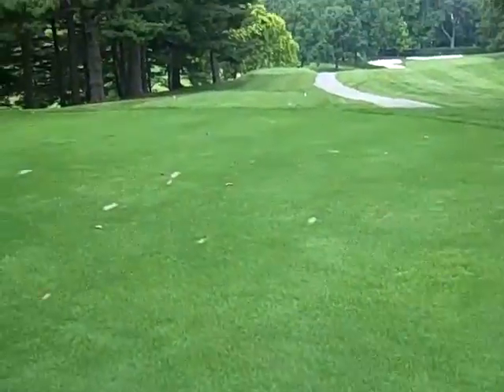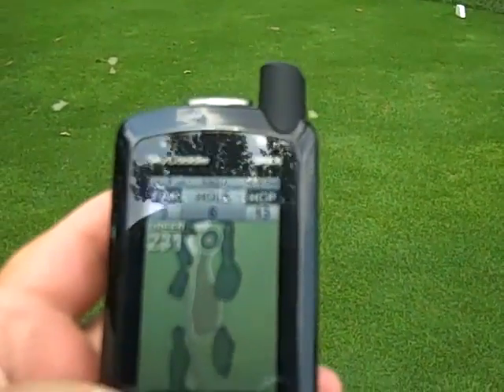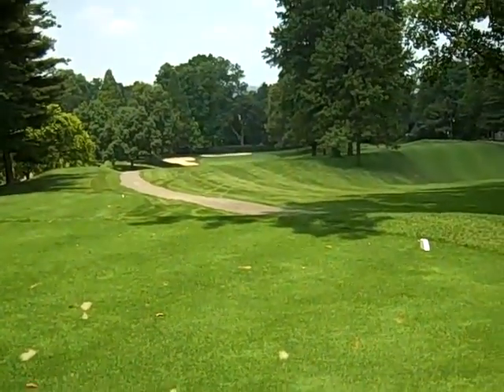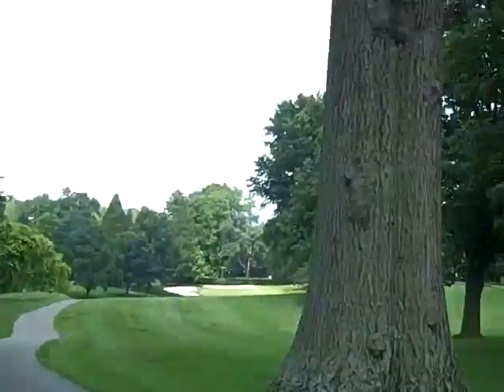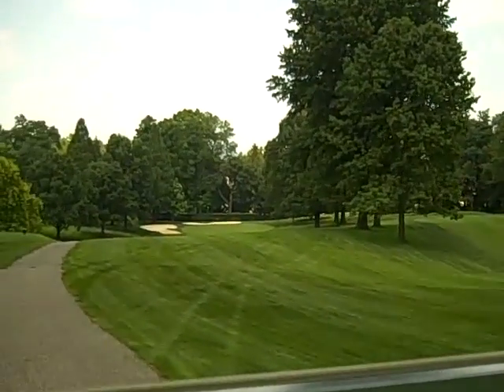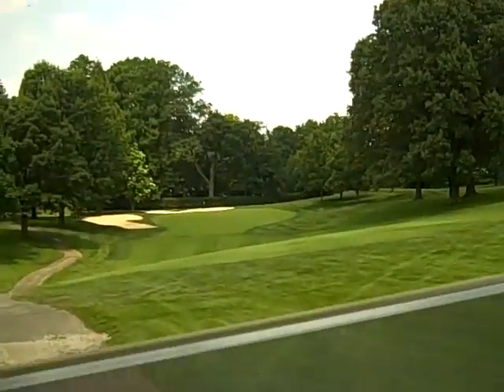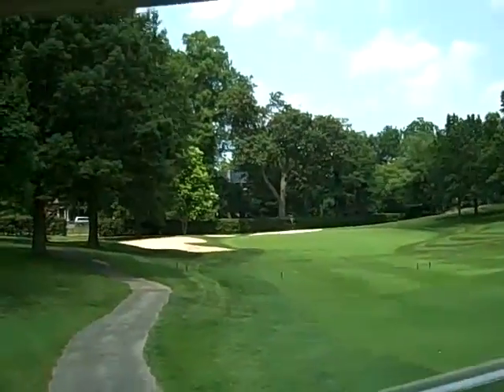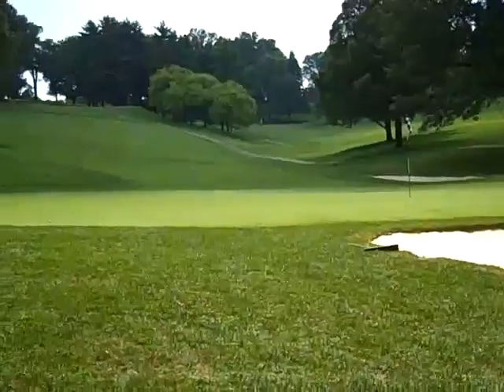CintiCC6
Hole #6 for Suggs University of Guided Golf Success Players.